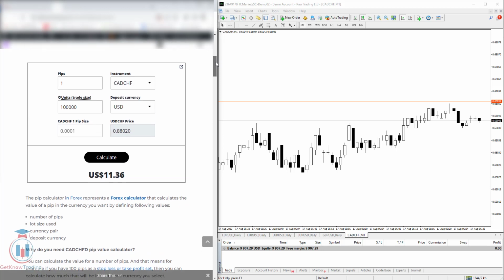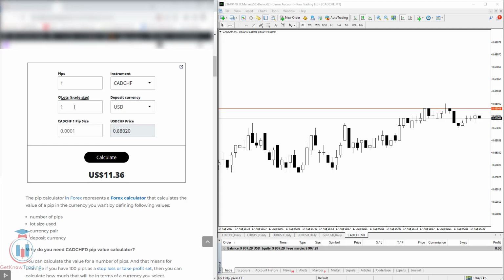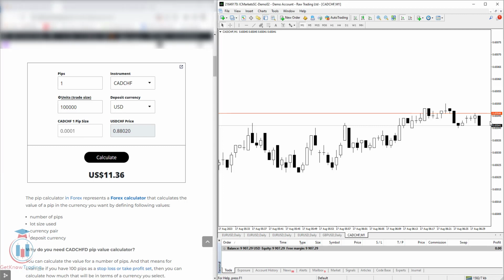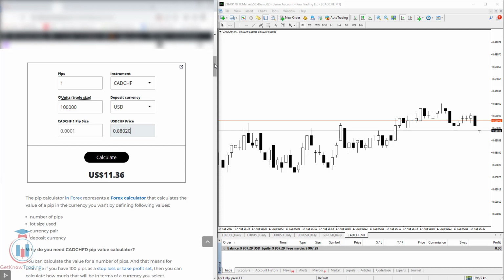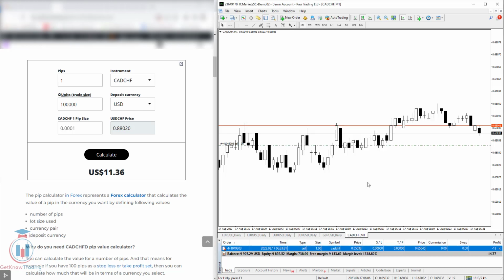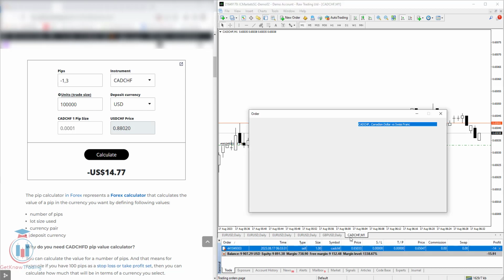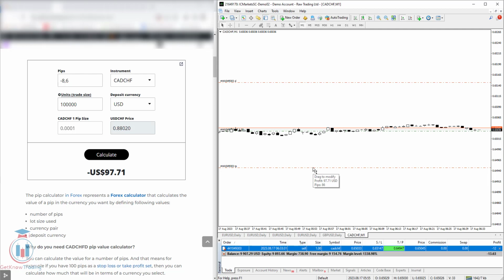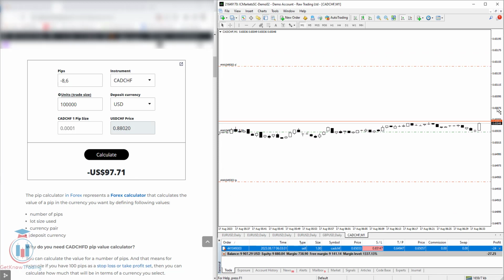CADCHF Pip Calculator - Calculate Pip Value in USD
In this video you will see how to calculate the CADCHF pip value with CADCHF pip calculator.
The Forex calculator helps you to calculate CADCHF pip value in any currency you need.

[0:00] - Intro
[0:07] - What are fields inside Pip Calculator